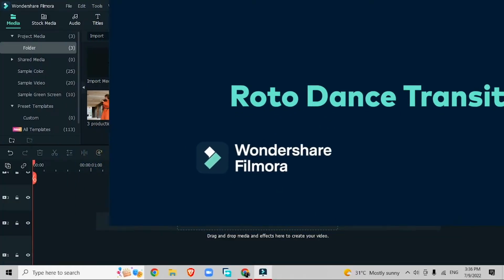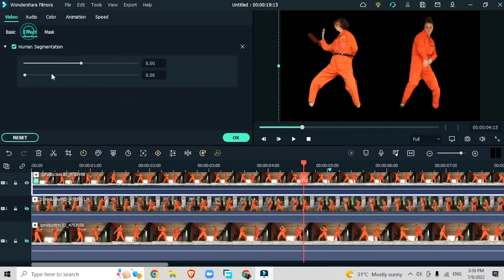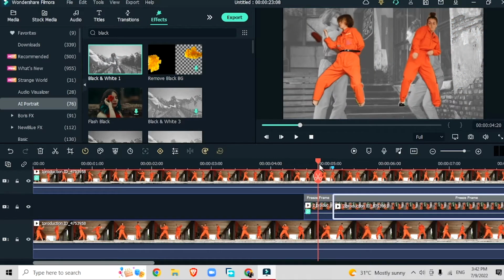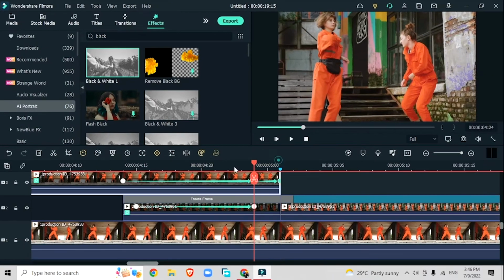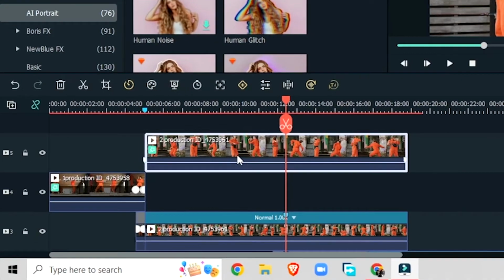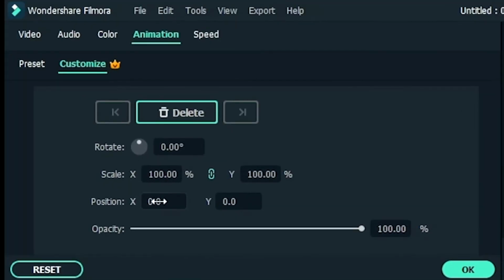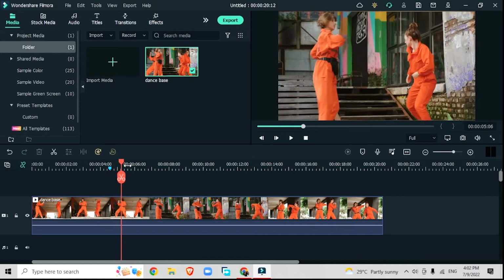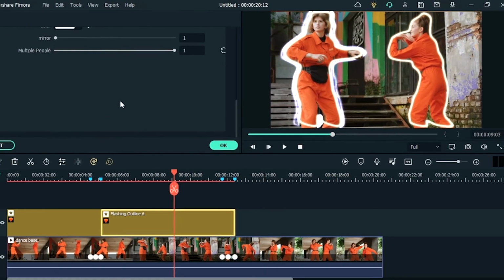Roto Dance|Effect Tutorial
In this video, we will show you roto dance effect tutorial in Wondershare Filmora.